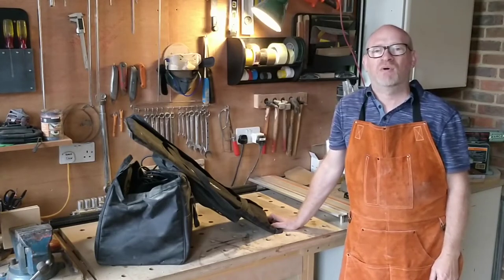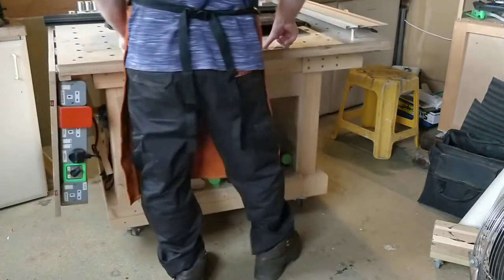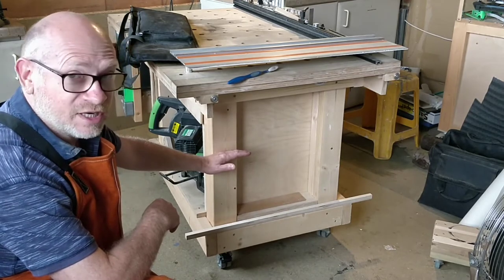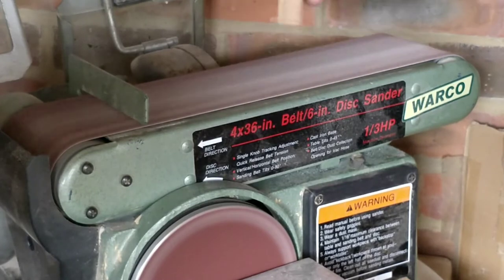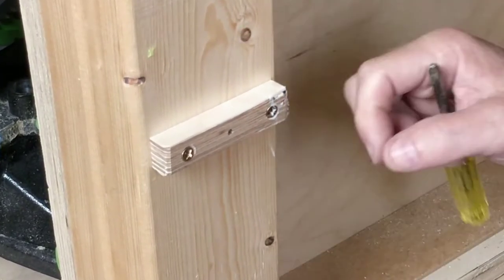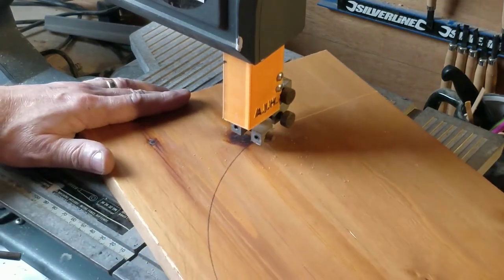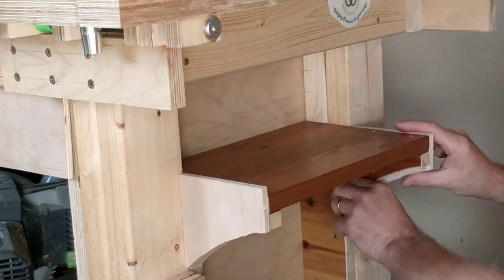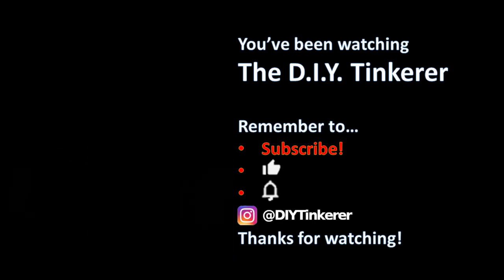56. Track Saw and Accessory Storage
In this video I use some dead space on my MFT style workbench to store my Track Saw and accessories. These tools have lived on the floor since I bought them so this project was way overdue and I'm really pleased with the results.

00:00 Introduction
00:27 Accessory storage
04:18 Track saw storage